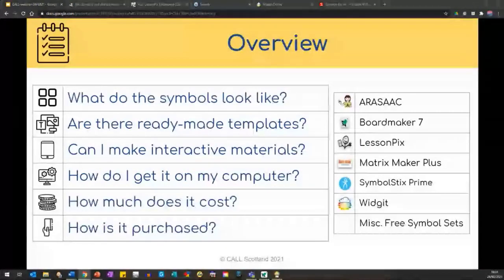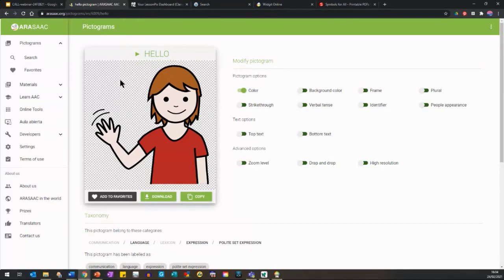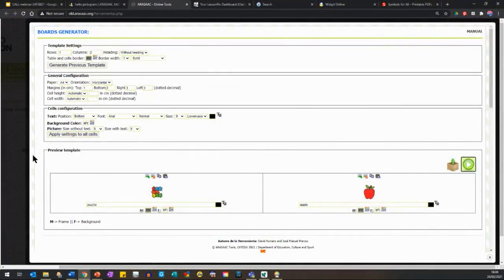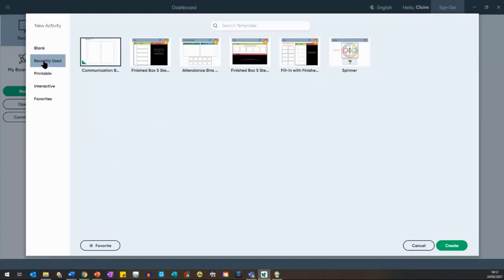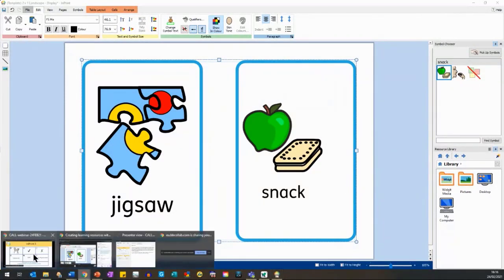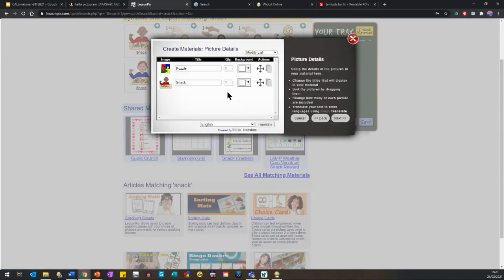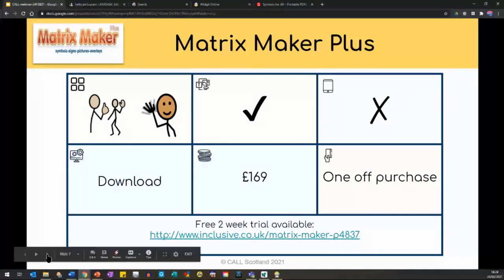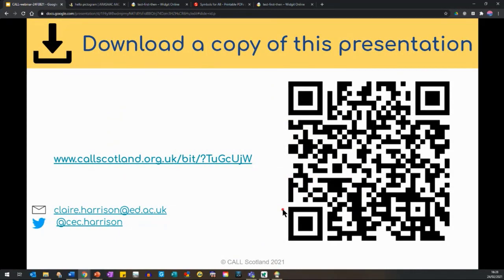Creating Learning Resources with Symbol Supports, What are the Options?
In this this webinar Claire will give an overview of software, websites and apps which are useful for creating symbol supported learning resources for learners with communication difficulties, autism and complex learning needs.

Whether you want to create your own bespoke activities or use high quality ready-made resources which can be used immediately or edited to suit your learners, you will be encouraged to think about which solutions are the most appropriate for your setting. Claire will explore various options, look at the different symbol sets and show practical examples of high and low-tech printed and interactive resources which can be created and used to support communication and access to the curriculum. During the webinar you will also have the opportunity to think about key questions and considerations for a school or local authority who are wanting to purchase symbol software.

Presenter(s)
Claire Harrison, CALL Scotland

24th February, 2021